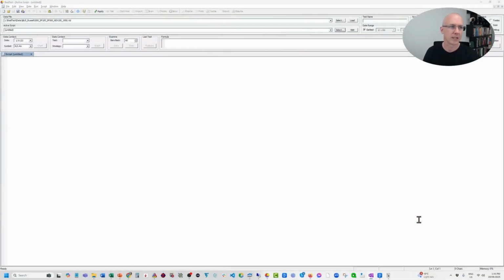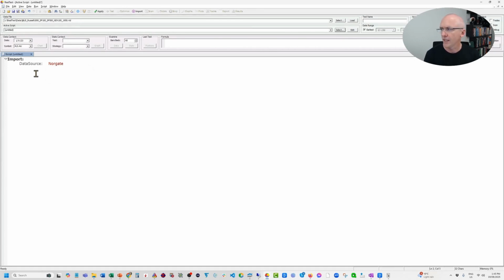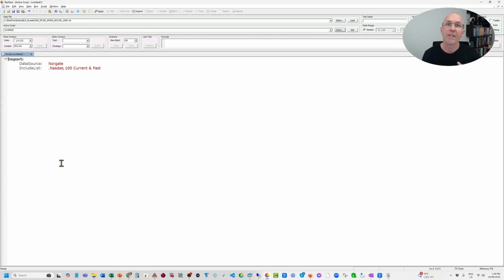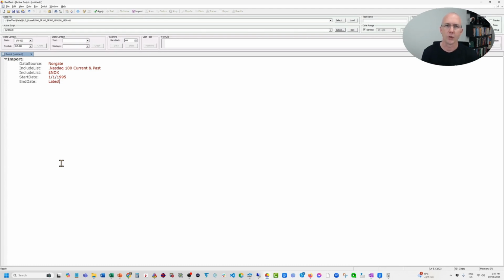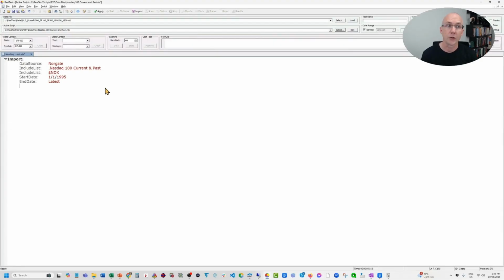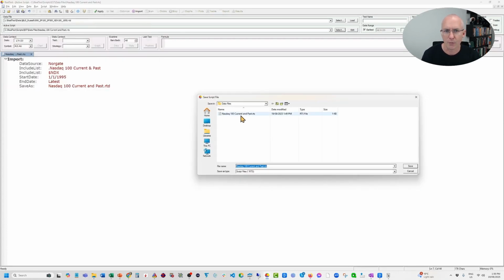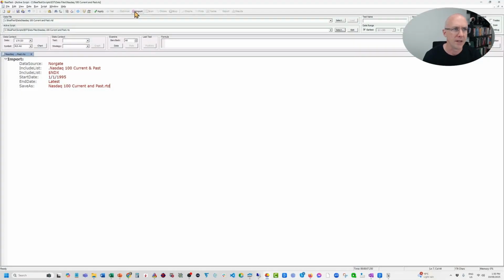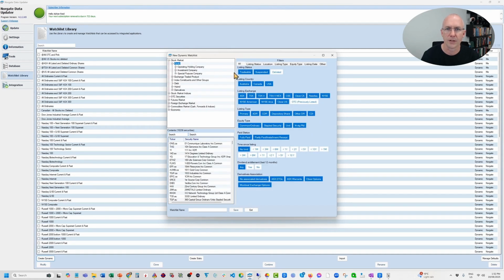Is Your Trading Data Accurate? Here’s How to Set Up RealTest Correctly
Get instant access to the full RealTest Launchpad course for FREE and get up and running with RealTest fast — click here to start

Struggling to get started with RealTest? Here’s the first and most crucial step: connecting your data correctly — and avoiding backtest-killing errors.

In this lesson, I’ll walk you through the exact process to link RealTest with high-quality market data (US, Australia, Canada — even global markets like Hong Kong) using Norgate Data and Metastock. You’ll learn how to:

• Set up your RealTest scripts from scratch

• Import watchlists and indices

• Choose correct start/end dates (and avoid lookahead bias)

• Build dynamic watchlists in Norgate for smarter testing

• Confirm your data is loaded correctly so you can actually see your charts

• If you’ve opened RealTest and wondered “Where do I even begin?” — this is your answer.

This tutorial is perfect for traders who want to test their systems scientifically without getting tripped up by messy or incomplete data. If you’ve been burned by data issues in backtesting before, this will save you hours of frustration.

📘 Chapters
00:00 - Intro: What you’ll learn
00:24 - Why Norgate is the best RealTest data source
01:20 - Using MetaStock for global market data
01:45 - Writing your first RealTest import script
02:15 - Selecting data source and include list
02:55 - Adding stock indexes like the Nasdaq 100
03:30 - Setting start and end dates for backtesting
04:40 - Saving and naming your data script
05:15 - Importing your data into RealTest
06:05 - Viewing charts and ticker data
06:45 - Using dynamic watchlists in Norgate
07:25 - Navigating imported tickers in RealTest
08:00 - Final thoughts and next steps

If you want to build profitable trading systems with confidence, the quality of your data is non-negotiable. Whether you're trading the NASDAQ, ASX, TSX, or even Hong Kong — this video gives you the foundational step to use RealTest the right way.

Follow Enlightened Stock Trading on Social Media for more trading education